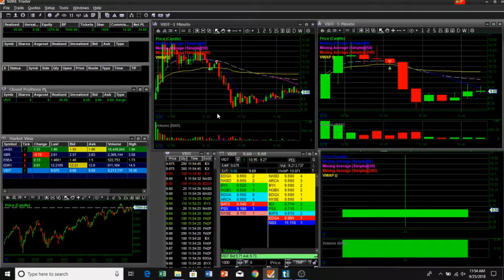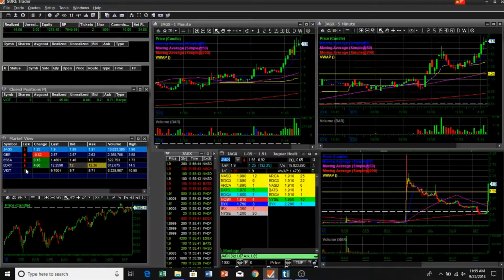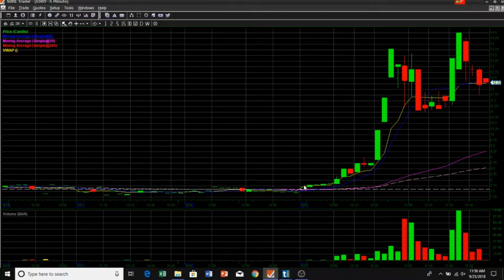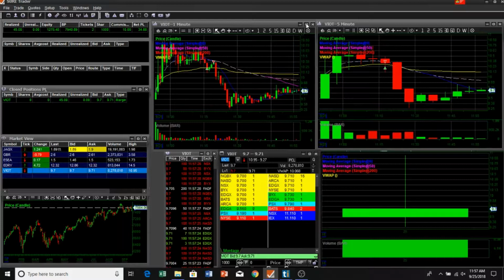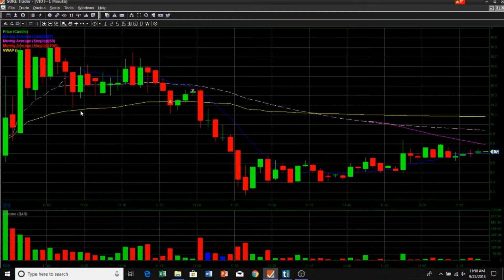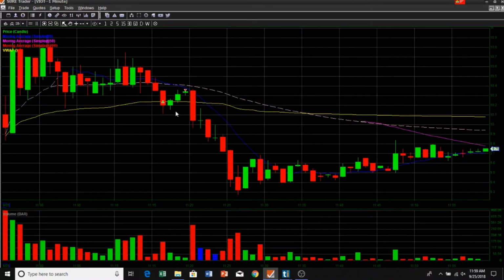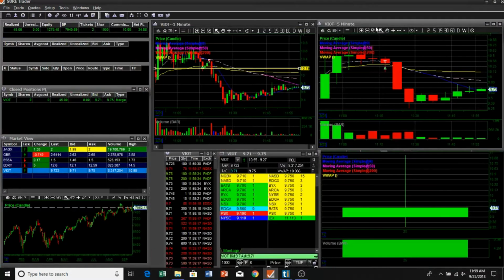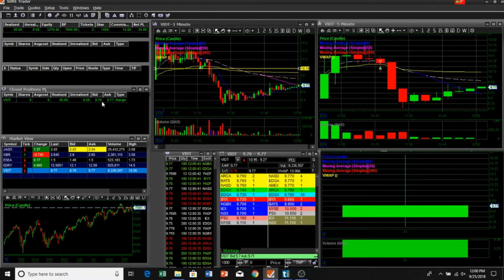Small Account Challenge: Day 2 + 45$ on $VIOT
Didn't really see anything I like in the market today. Most volume was seen in the lower priced stocks below 3$. I traded the IPO $VIOT looking for it to possible test high of day, but quickly sold before its stated selling off. Hopefully the market will provide better opportunities tomorrow morning.